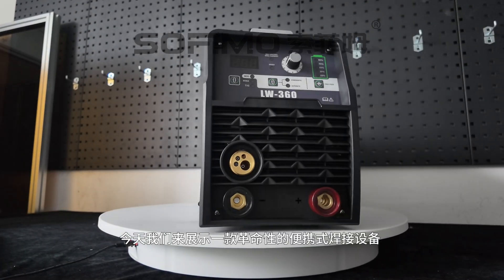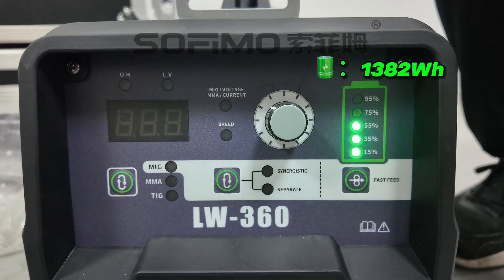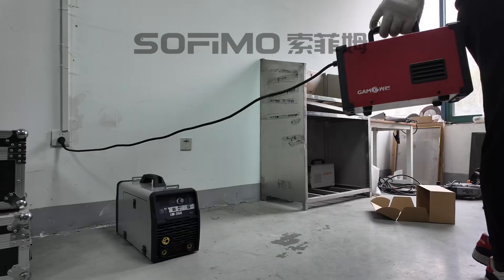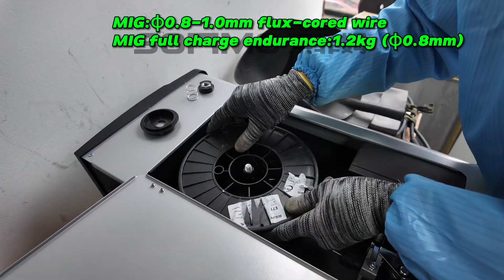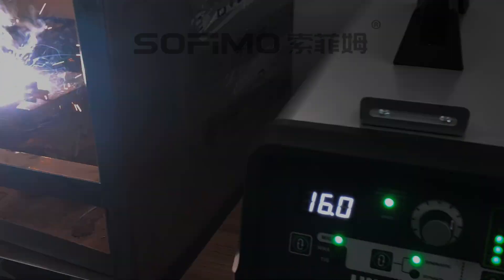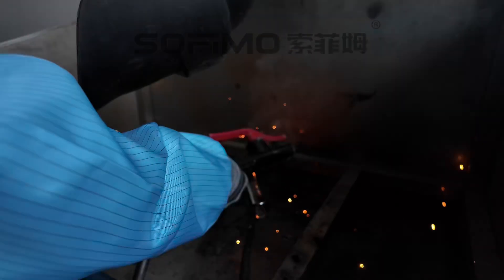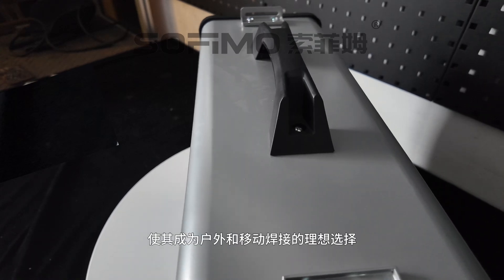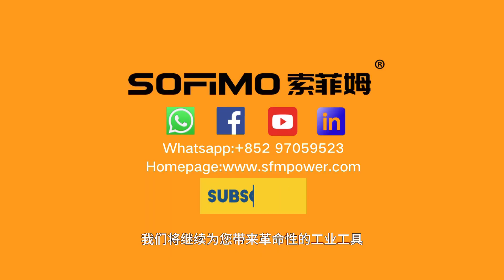Hate Power Restrictions? MIG, TIG & MMA in Cordless LW-360 Solves It All!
The LW-360 is a revolutionary game-changer in portable welding! With 3 welding modes (gas-less MIG, TIG & MMA) and a built-in rechargeable 1382Wh LiFePO4 battery, it’s designed for ultimate versatility and freedom. Forget power cords—this cordless machine lets you weld anywhere, anytime with ease, whether you're a professional or just getting started.

Lightweight, durable, and packed with features, it’s the perfect solution for tackling stainless steel, carbon steel, and more.

✅ Cordless freedom for outdoor welding
✅ Built-in 1382Wh battery with 3000+ cycles & 8–10 years lifespan
✅ Gas-less MIG, TIG & MMA welding modes in one machine
✅1.8h quick charge& input power 100V-260V, globally available
✅Applicable Materials:Stainless steel, carbon steel, low alloy steel

📮：kristin.lsdkj.cn